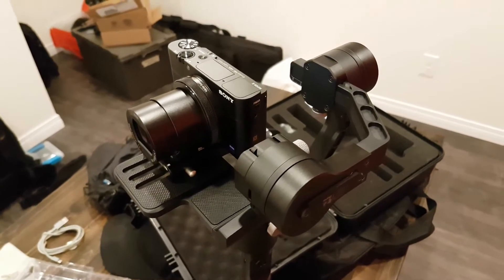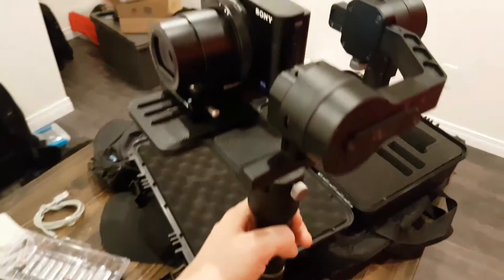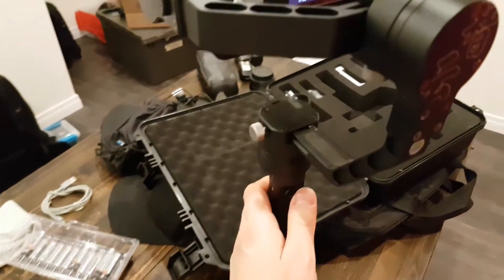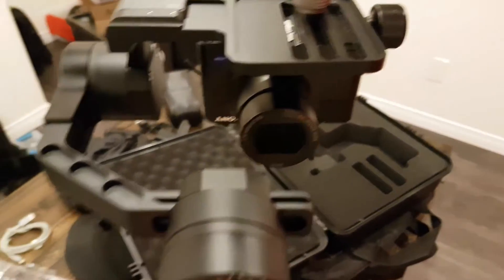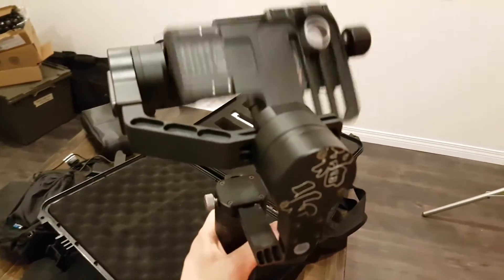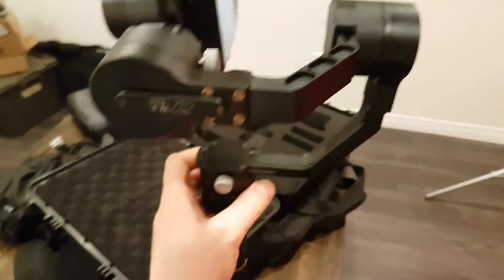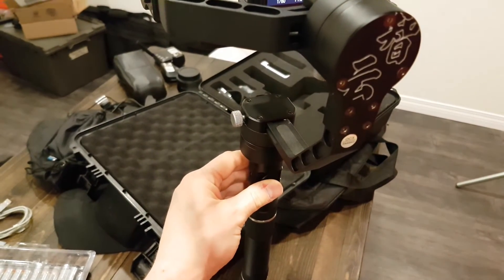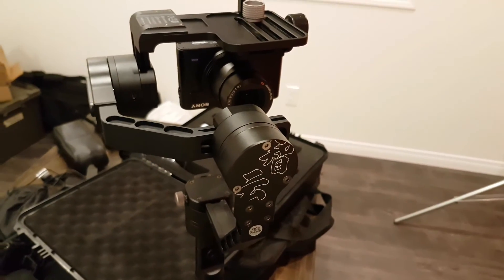Zhiyun Crane - Problem with Pan and Tilt Follow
Having problems with the Zhiyun Crane. When I go into the Pan and Tilt Follow mode, the gimbal flips the camera upside down.